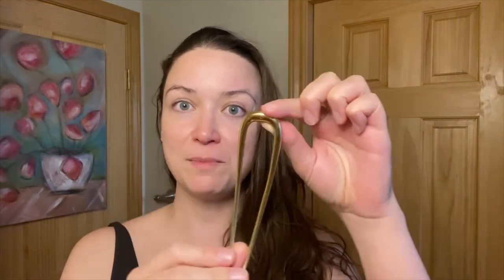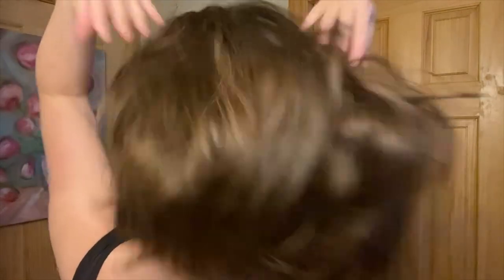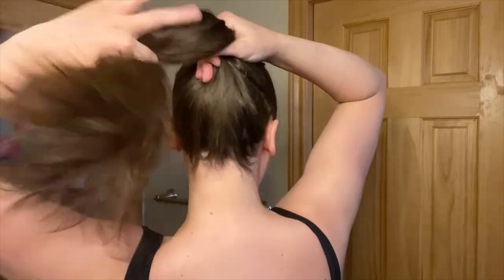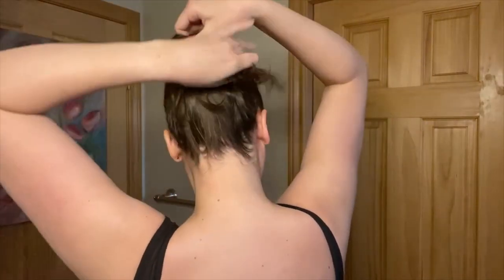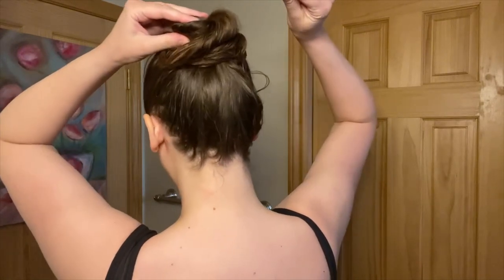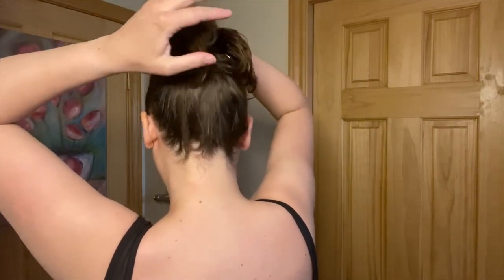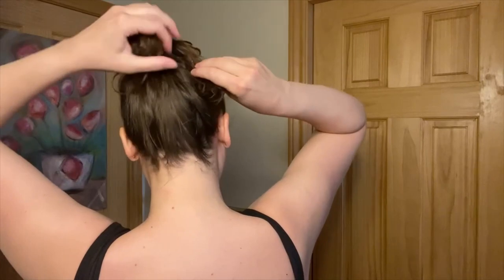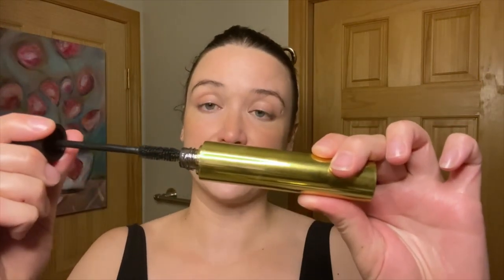NEW! Demo - Squeaky Clean Lip / Face Trace / Blush /Bronzer / Eye Pods / Brushes / Mascara & MORE!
THIRTEEN Westman Atelier products in a full face makeup demo!  Some new products plus some ‘oldies but goodies’.